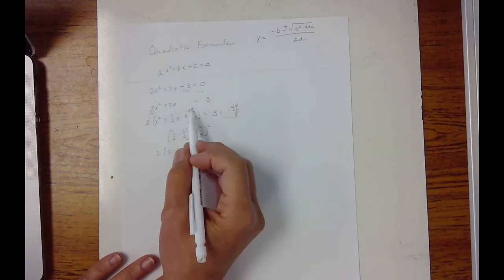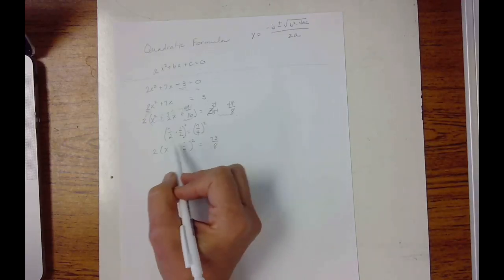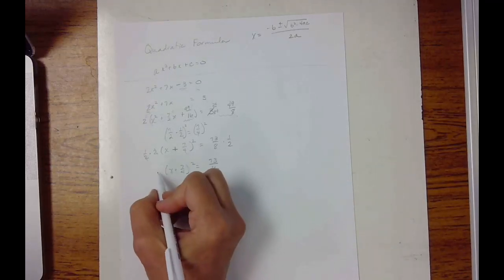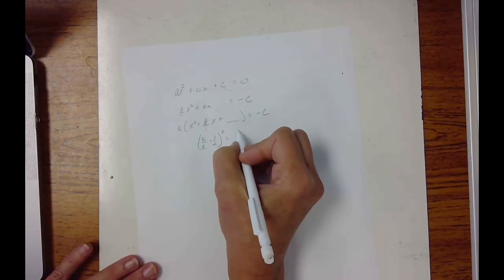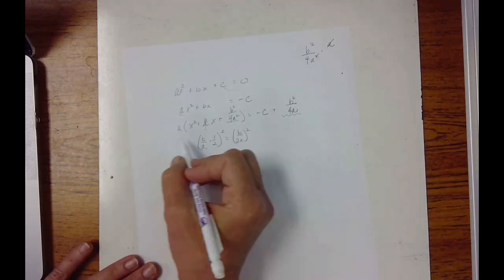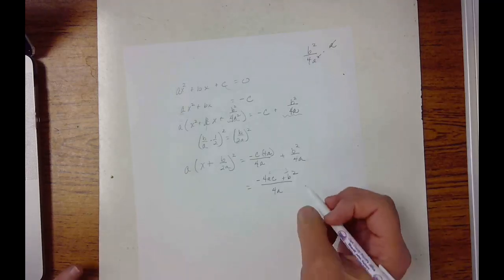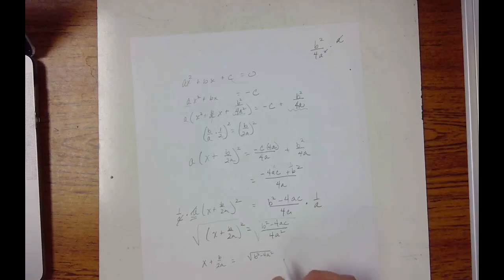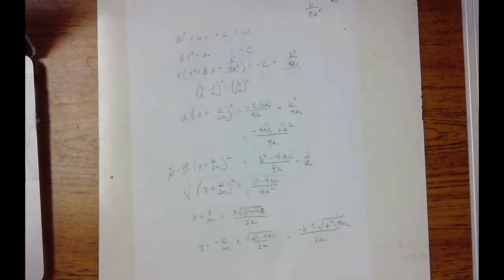Deriving the Quadratic Formula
I also did review on how to complete the square.